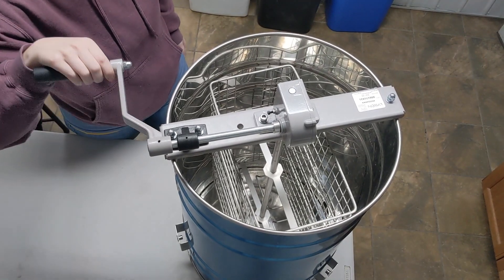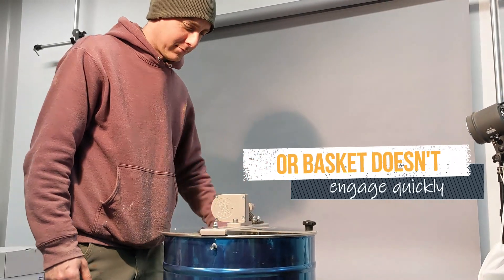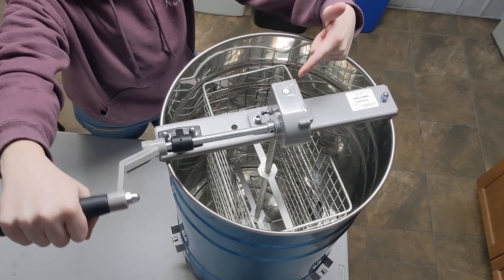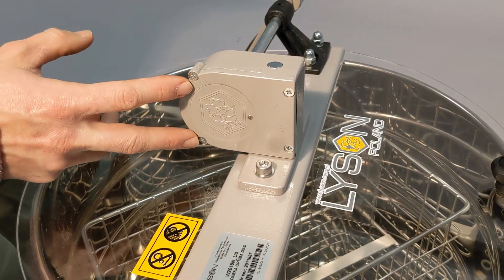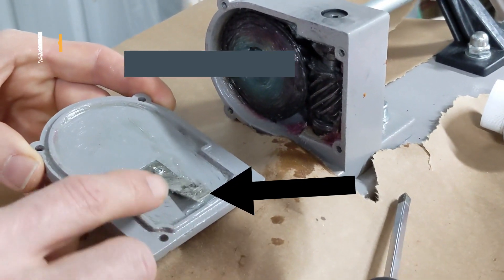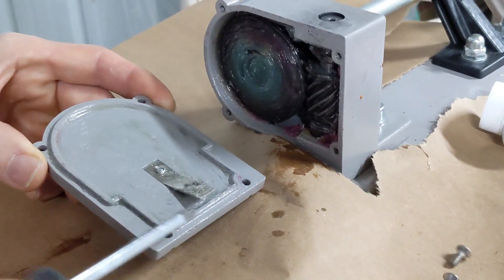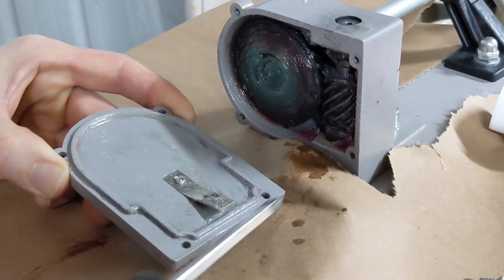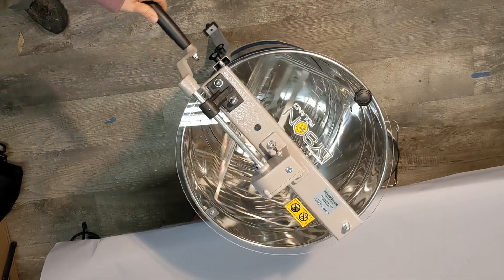Troubleshooting the Lyson 4 Frame Extractor: Slow or Unmoving Basket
Learn how you can troubleshoot and fix the issue of the basket inside of your Lyson 4 Frame Extractor (2019N) not spinning or spinning slowly.